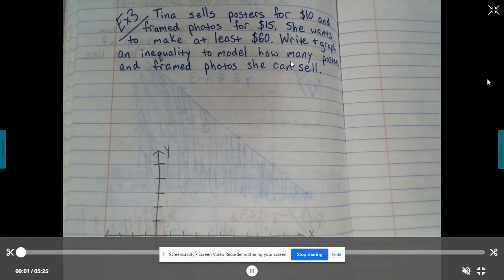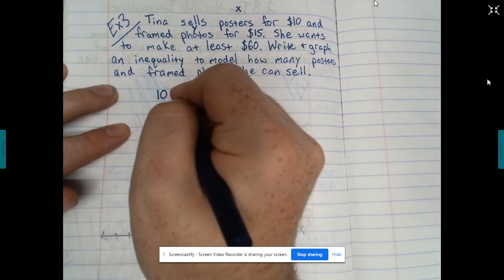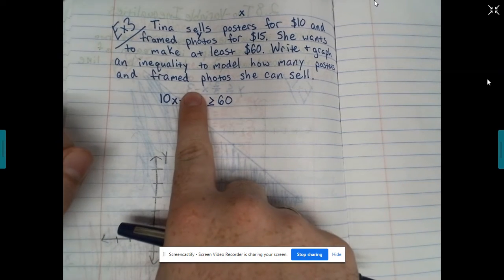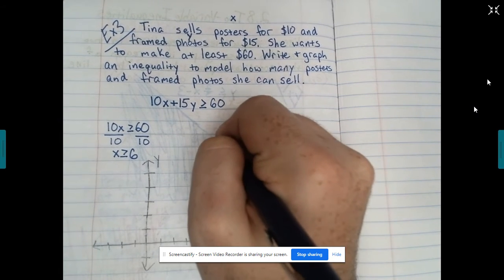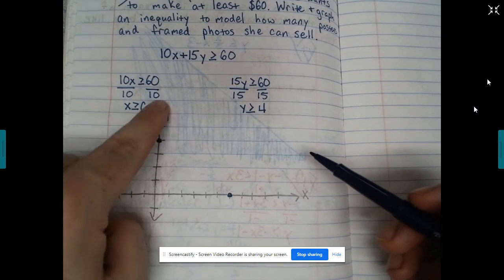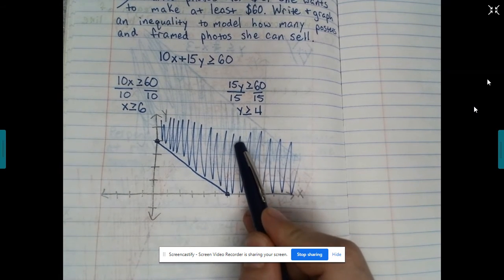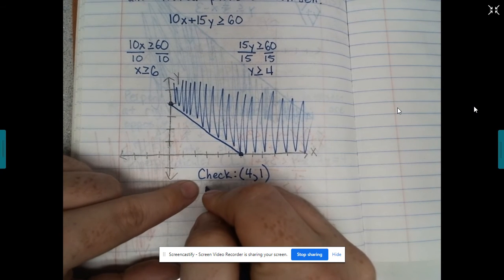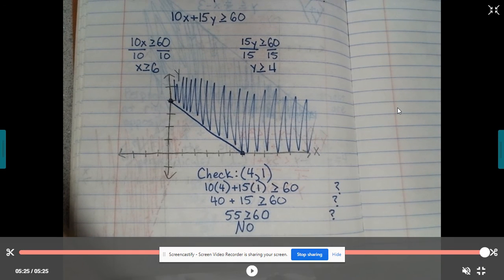2.8b Word Problems and Checking Solutions for Two-Variable Inequalities